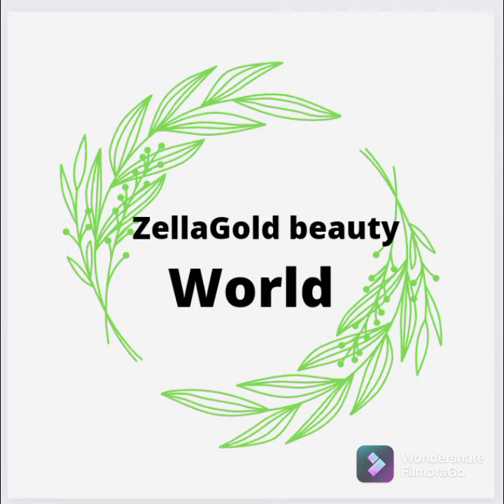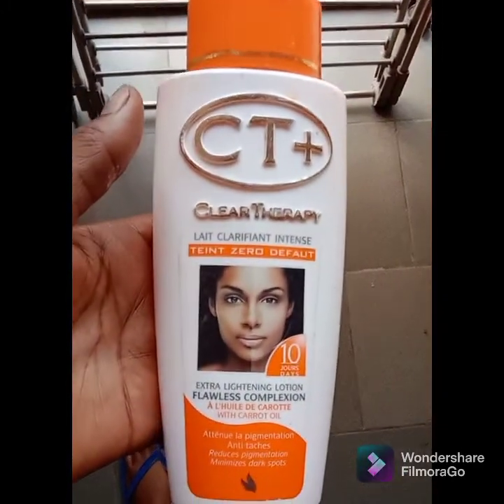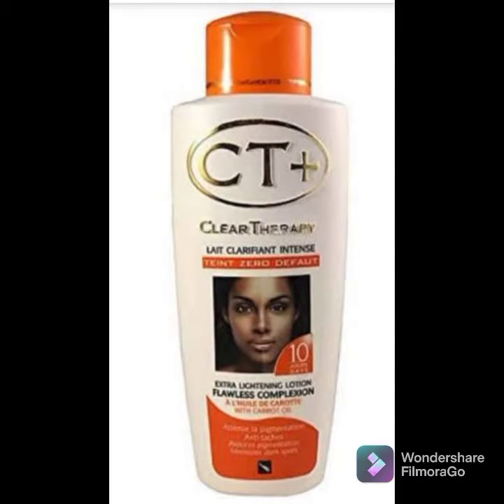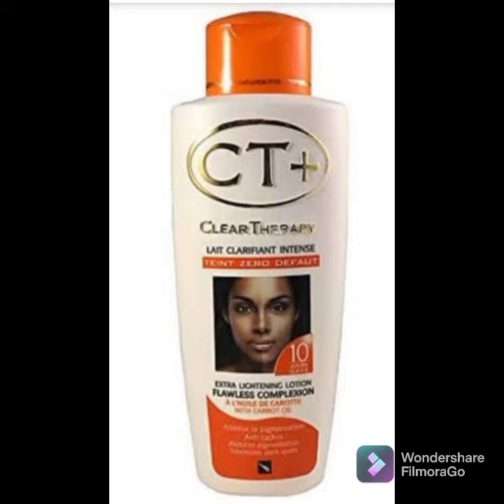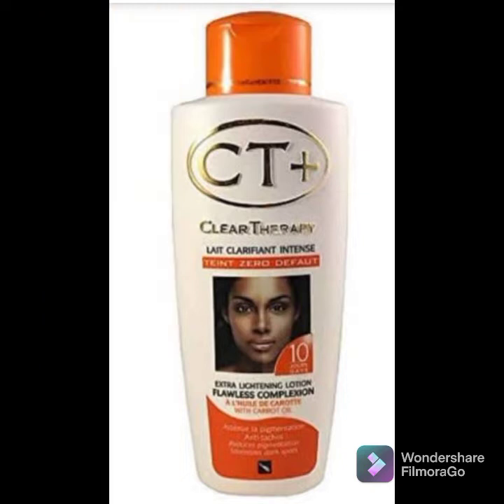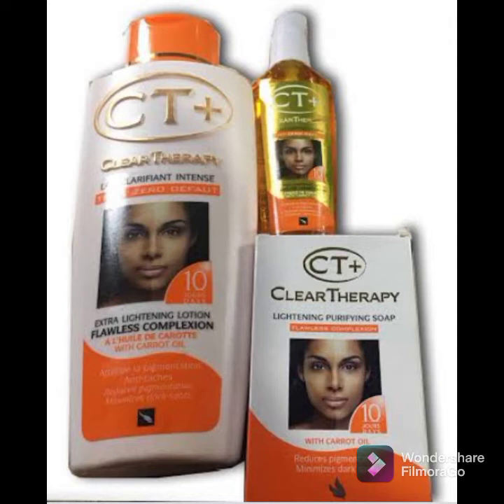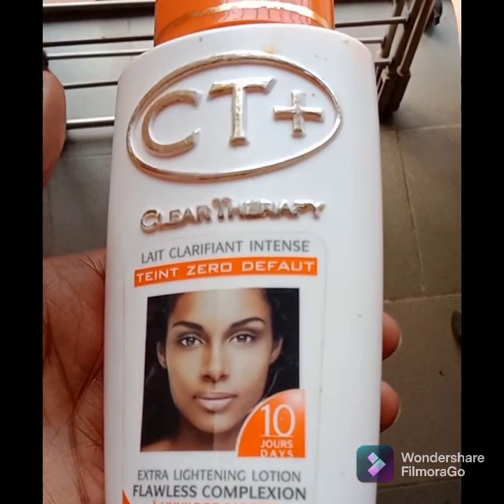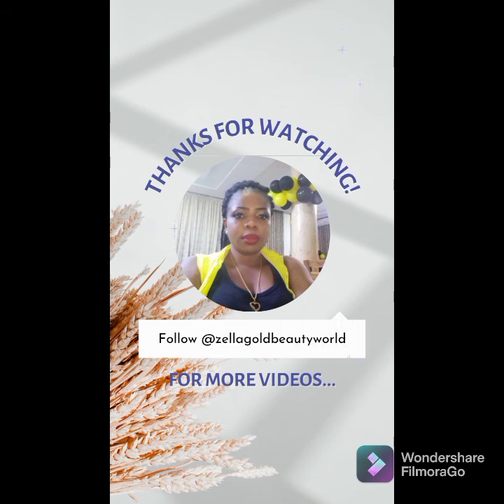Review:CT+ Clear therapy Lotion/Use this way/Clear therapy Products.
Hello guys welcome back to my channel is ZellaGold beauty if this is your first time of coming to my channel please kindly watch and subscribe to my channel and hit notifications bell so that any time I post a new video you will be the first to know about it. In today's video am sharing a review on this products, on what to know about it and how to use to avoid skin issues.